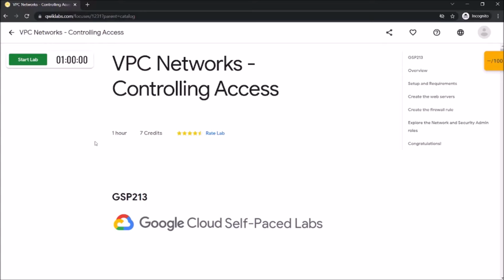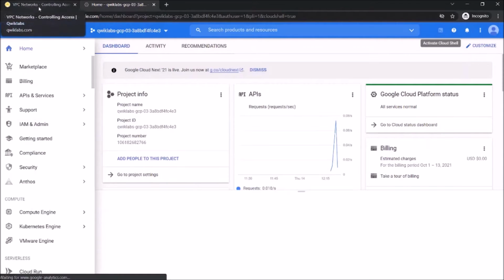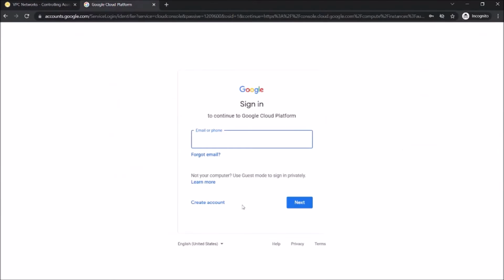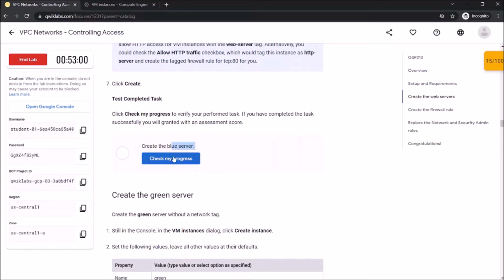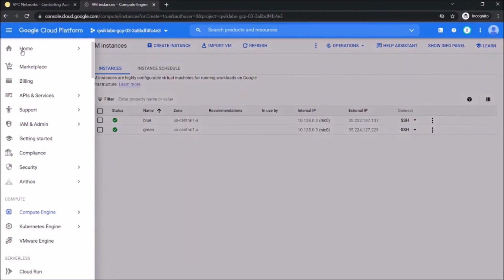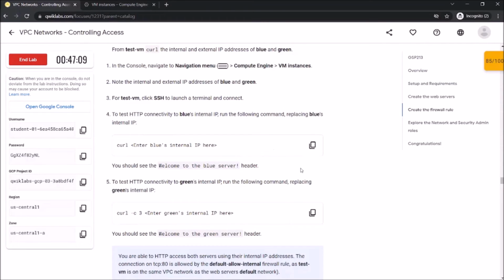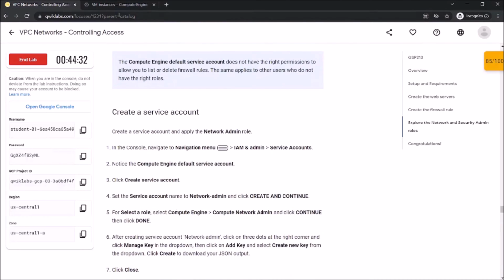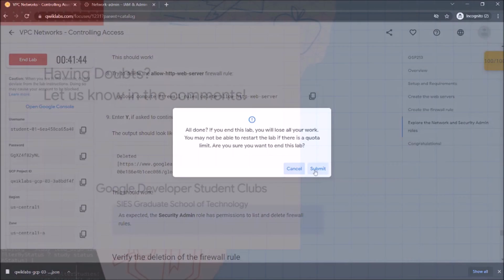VPC Networks - Controlling Access | Demonstrated by Mehul Aswar, AI & Ml Lead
This tutorial will give you an insight on preforming the 'VPC Networks - Controlling Access' lab

Demonstrated By:-  Mehul Aswar (Machine Learning and Artificial Intelligence Coordinator)

Join us!